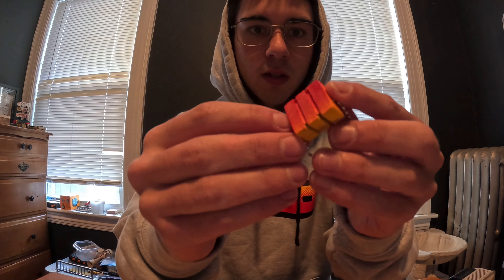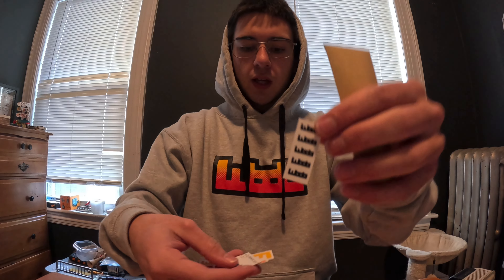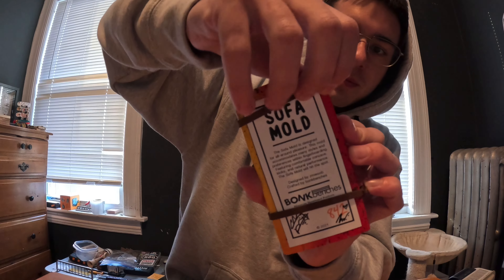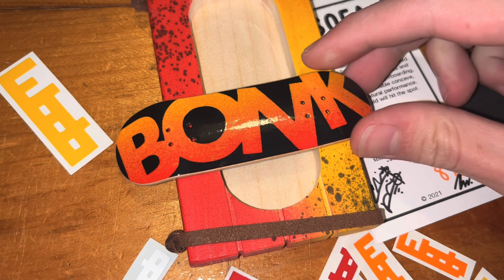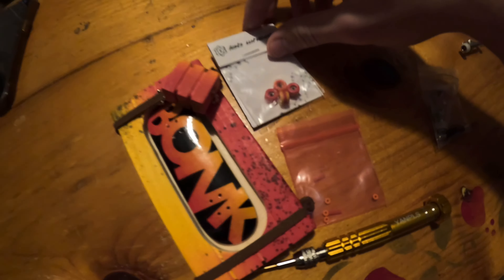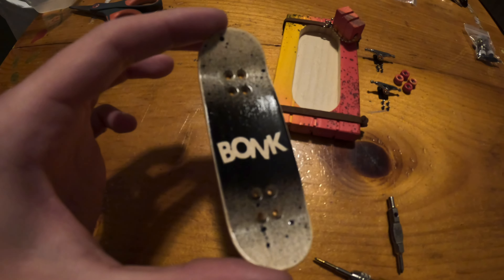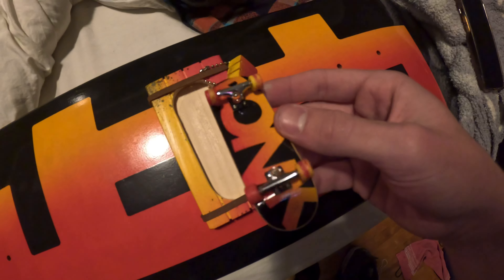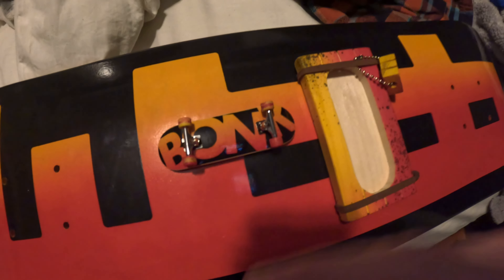Woob x Bonk Fingerboard Collab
Hello, it’s premium. This video is a special one of two homies who collaborated on this deck! The graphic is Zmwoobs “OG zmeditition” color way. Charlie the owner of bonk benches did all of the work on the deck. Zac did the final touch of laquer! Hope you all enjoyed this video!
Thank you @zmwoob and @bonkbenches